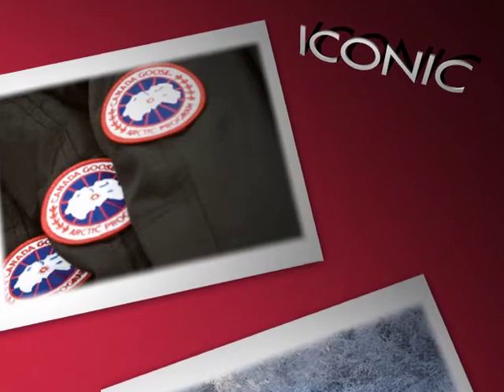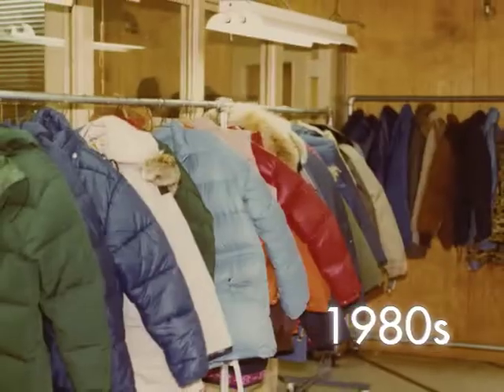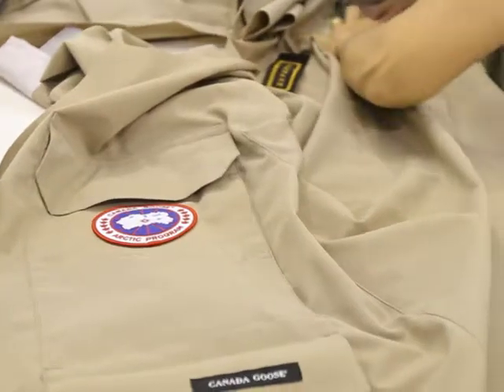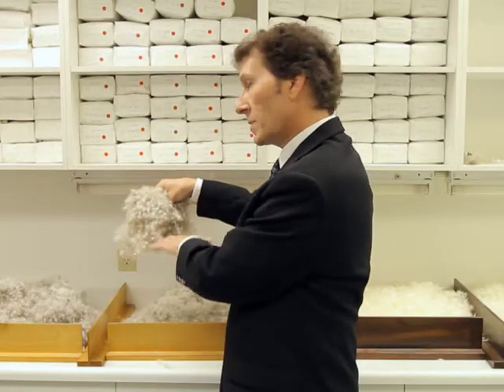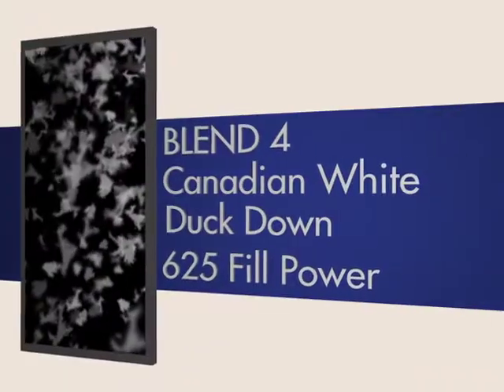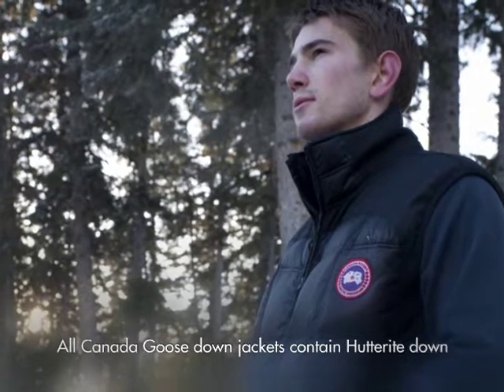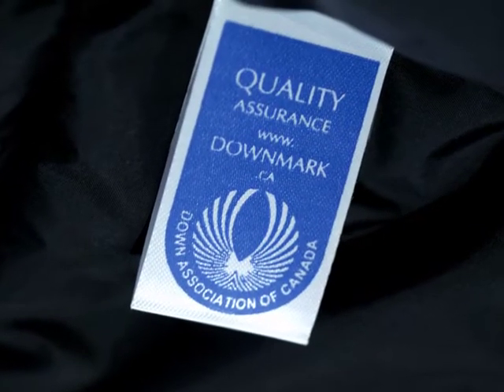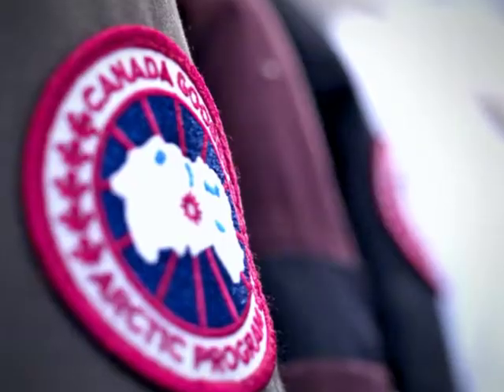New Brand Alert - Canada Goose!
Check out the technologies behind the warmest jackets in the world!